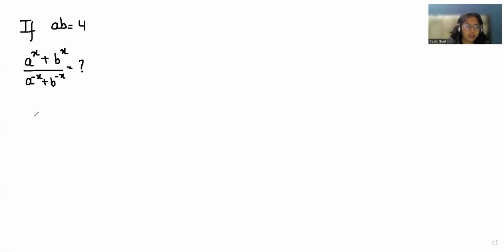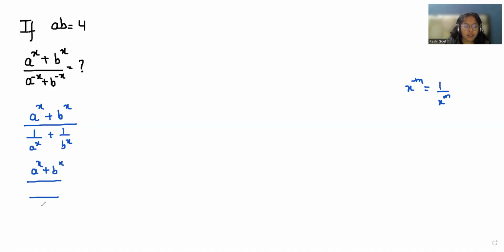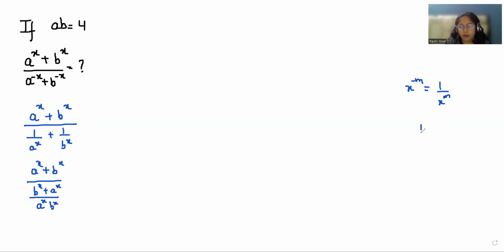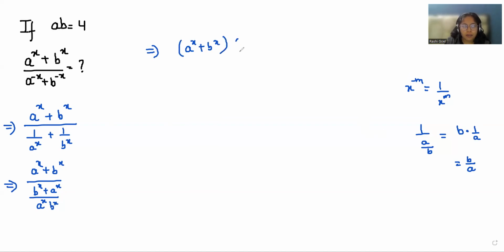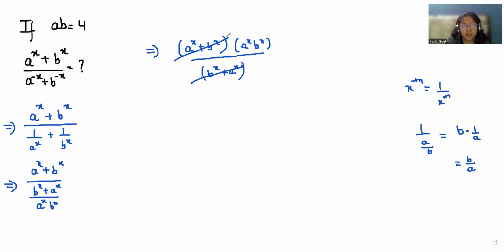IF ab = 4 Then (a^x+ b^x)/(a^(-x)+ b^(-x)) = ? | Nice Algebraic Problem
Can you solve I fab = 4Then "(a^x+ b^x)/(a^(-x)+ b^(-x))" = ?

(a^x+ b^x)/(a^(-x)+ b^(-x))
(a^x+b^x)/(a^(-x)+b^(-x))=?

(a^x+ b^x)/(a^-x+b^-x)
(a^x+ b^x)/(a^-x+b^-x)=?

ab=4

IF ab=4 then (a^x+ b^x)/(a^-x+b^-x)=?
Find the value of (a^x+ b^x)/(a^-x+b^-x) if ab=4
Find the value of (a^x+ b^x)/(a^-x+b^-x), ab=4
find value of (a^x+ b^x)/(a^-x+b^-x) when ab=4
what is the value of (a^x+ b^x)/(a^-x+b^-x) when ab=4
If ab=4, find the value of (a^x+ b^x)/(a^-x+b^-x)

If ab=4 then (a^x+ b^x)/(a^-x+b^-x) equals:
If ab=4, then (a^x+ b^x)/(a^-x+b^-x) equals to

exponent
solving equations with exponents
solving exponents
differentiated education
exponent problem
calculating exponents
negative exponents
multiplying exponents
fractional exponents
dividing exponents
rational exponents
meaning of exponent
adding exponents
python exponential
simplifying exponents
exponent math
exponent 2
integral exponents
adding exponents with same base
exponentiate
negative fraction exponents
subtracting exponents
multiplying exponents with same base
exponent examples